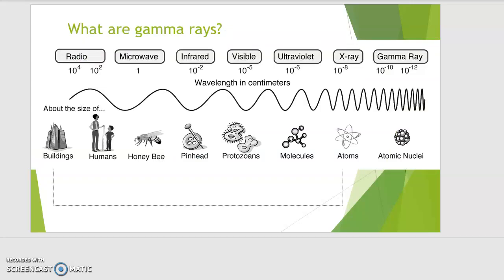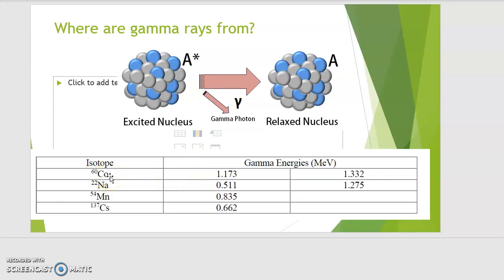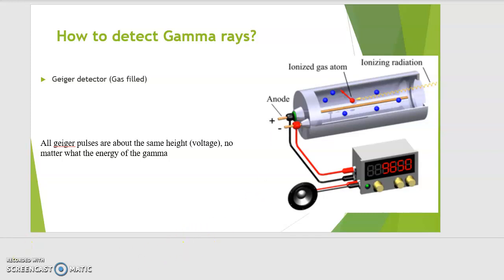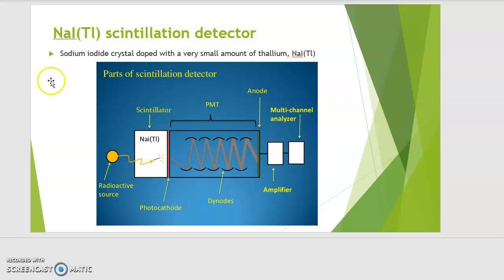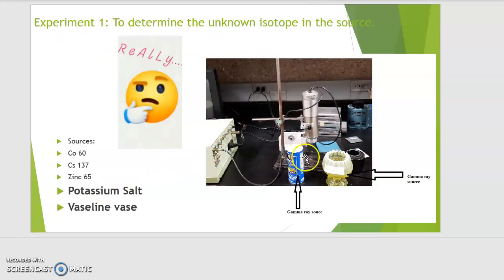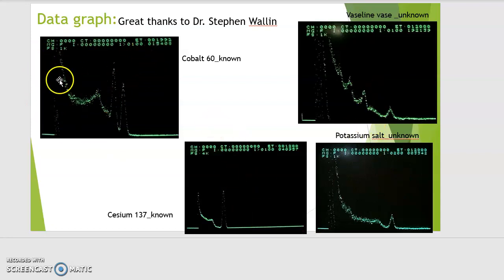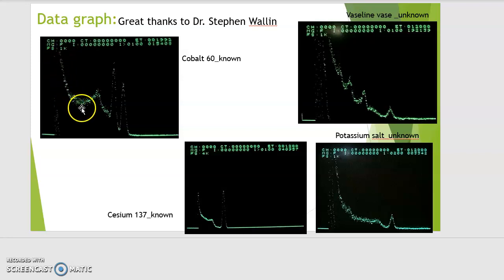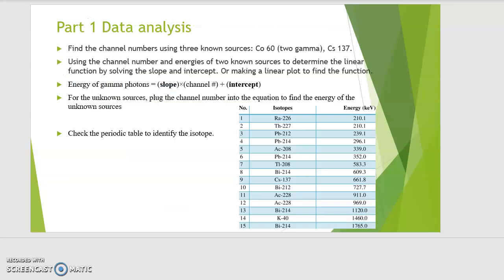Multichannel Analyzer video 1 overview